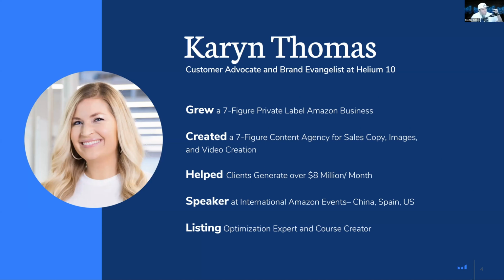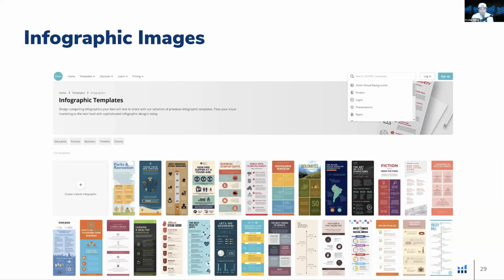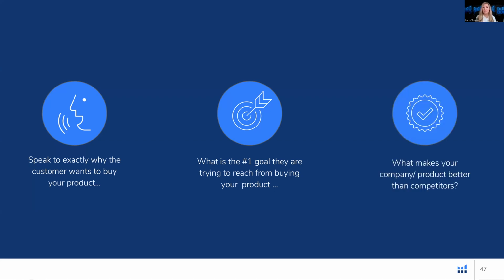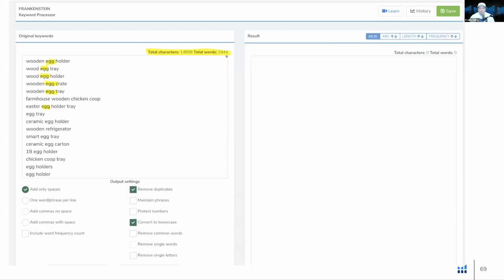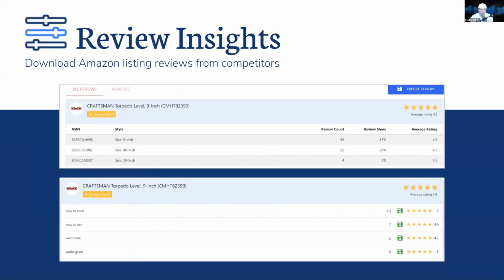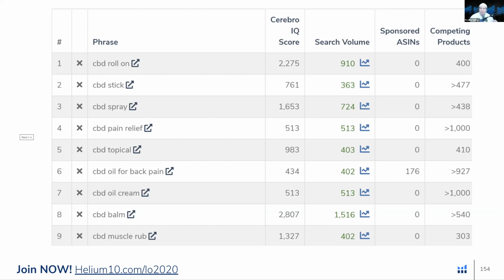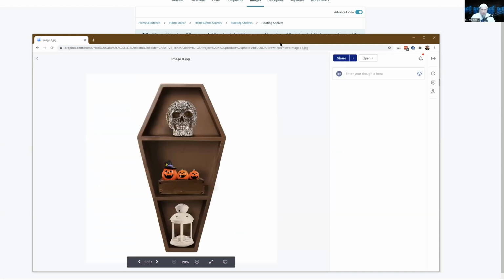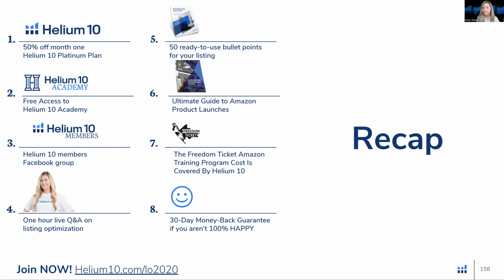The Expert’s Playbook for Listing Optimization in 2020 | Helium 10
Want to learn how top sellers optimize their Amazon listings? If you missed Karyn Thomas and Bradley Sutton listing optimization webinar live, now is your chance to watch the replay!

This webinar reveals proven and tested listing optimization strategies of top sellers:

➡️ How to make your images as interesting as a top Instagram account.

➡️ (1) Simple trick to apply valuable customer insights into your listing.

➡️ How to optimize your listing for Google.

➡️ How to use niche themes to guide listing optimization & more.